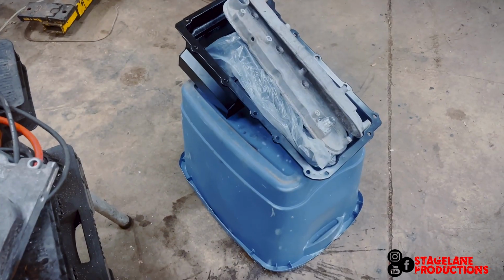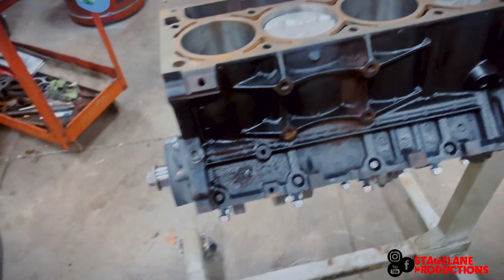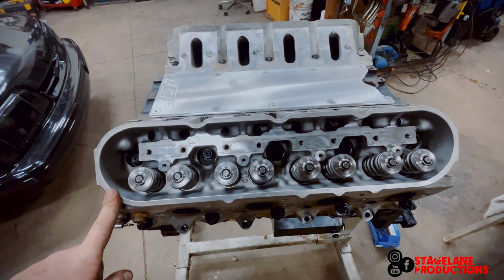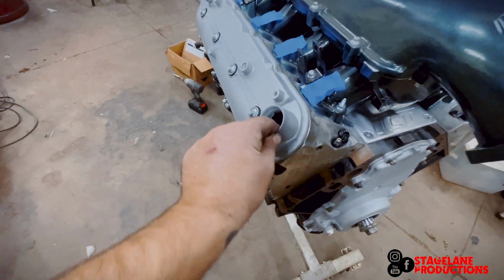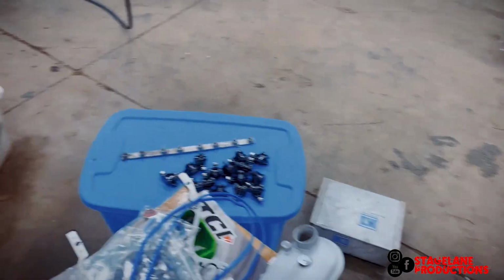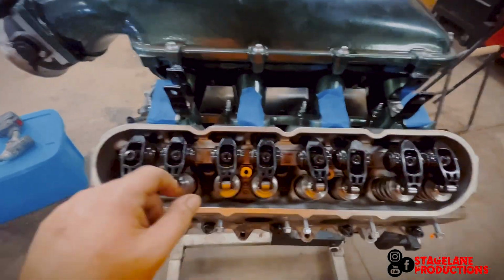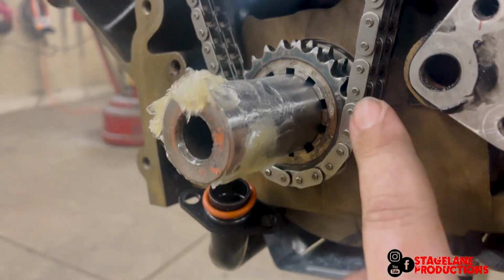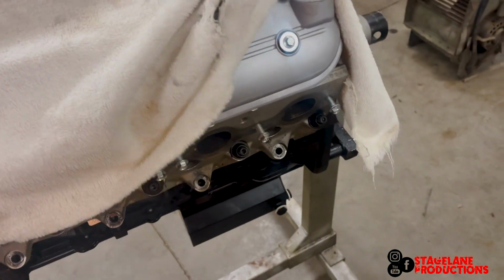Stock Block 6.0 LS Can Easily Reach 1200hp!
In this LS video, I'm going to show you how I built a 1200 hp capable stock block 6.0 ls on E85. This car is a monster and can definitely handle some serious power!

If you're looking to build a powerful car on E85, be sure to check out this video! This car is capable of handling 1200 hp on the drag strip! Not only that, but this car is also hopefully reliable and easy to work on. LOL.